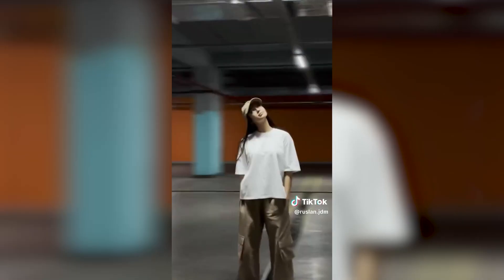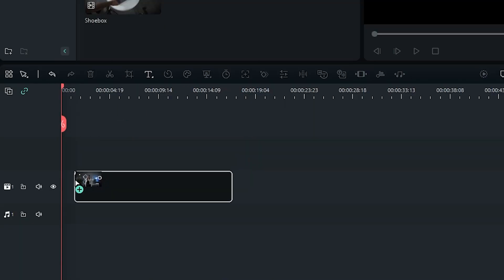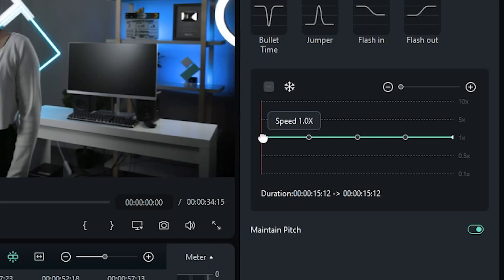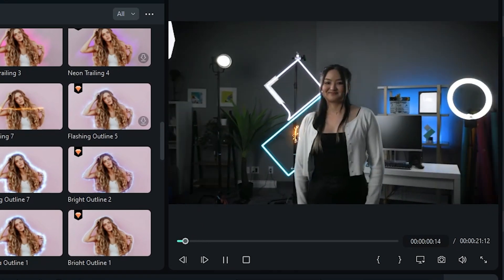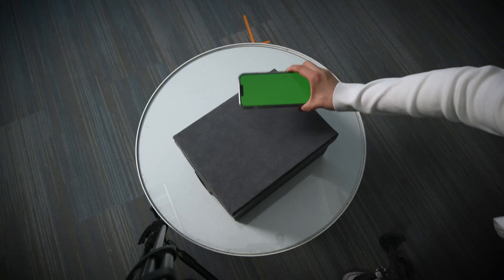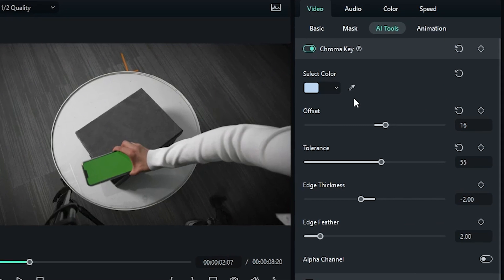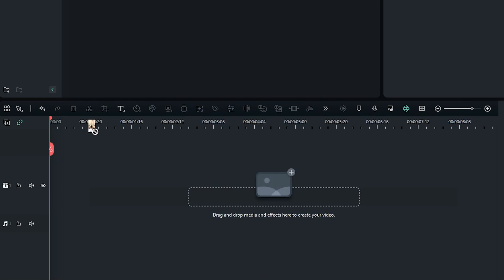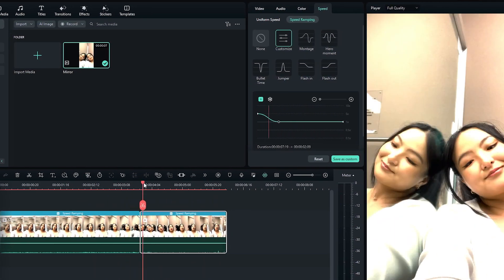🤯🎥 Revealing the Secrets Behind These Viral Tiktok Trends | Wondershare Filmora 12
Have you ever wondered how your favourite creators pulled that off? Are you ready to create your next viral video? Watch to learn how to recreate these viral TikTok edits with Filmora's Speed Ramp, AI Portrait, and more.